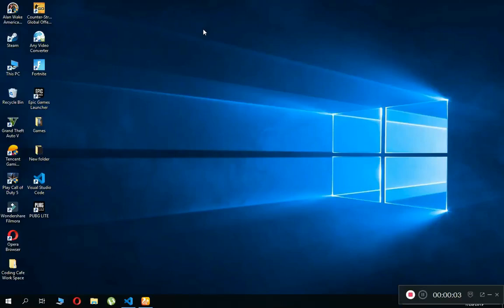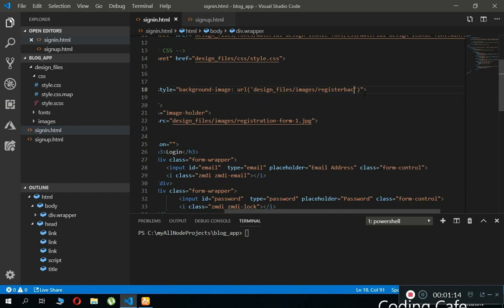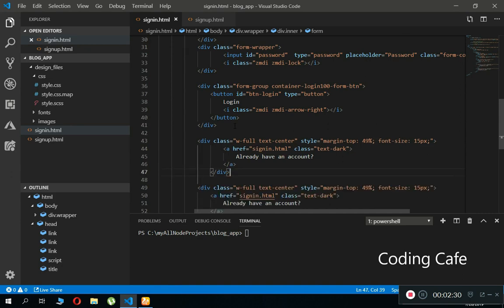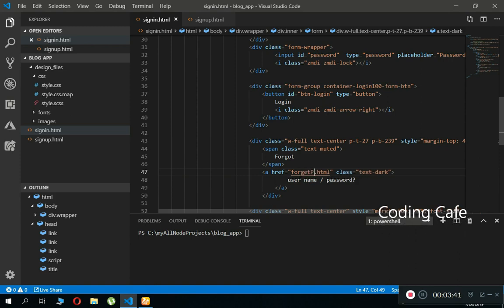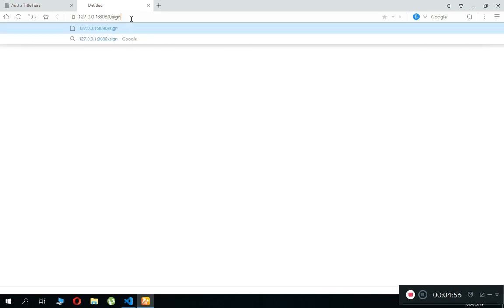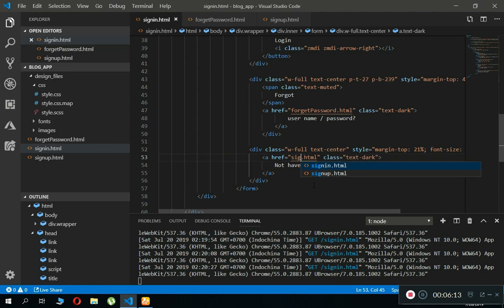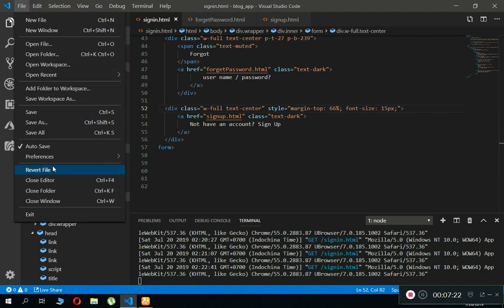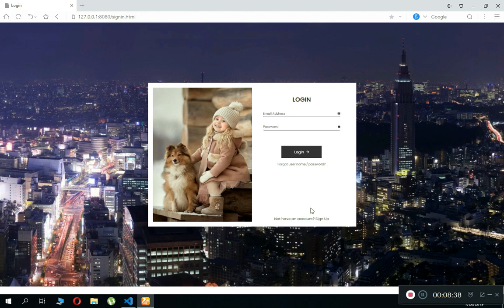Firebase Web Tutorial 04 - Bootstrap Login UI Design in HTML5 & CSS - Node Js Firebase CRUD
This is the video tutorial#03 for the node js firebase tutorial series, in which we will create firebase web blog application using nodejs.

In this video we will do the node js blog app: bootstrap login and registration form with validation. We will complete our bootstrap signin form using html5 and css3.

firebase admin panel
firebase admin sdk nodejs
firebase admin sdk
firebase admin
firebase admin node js example